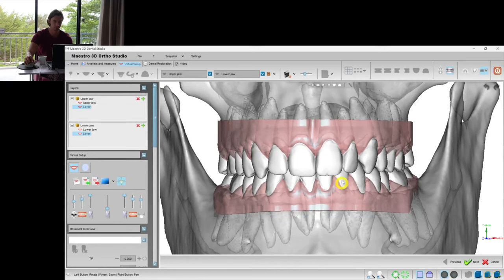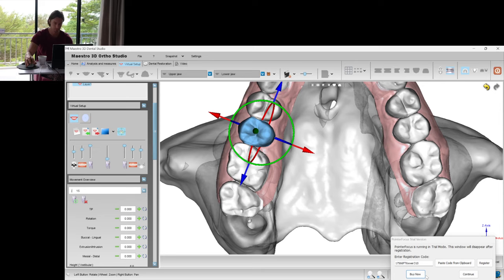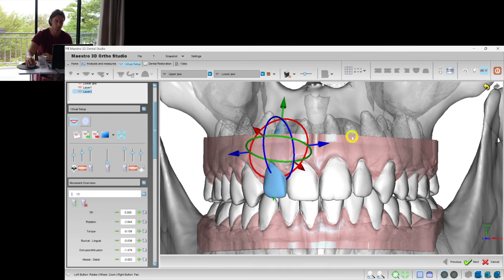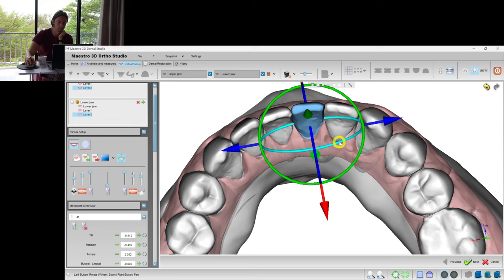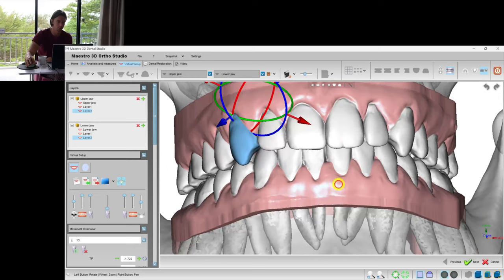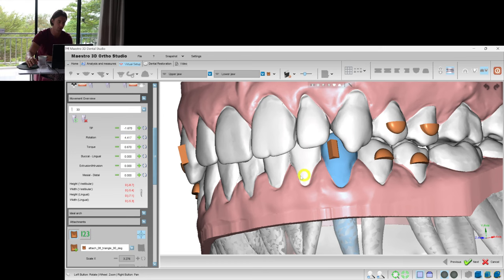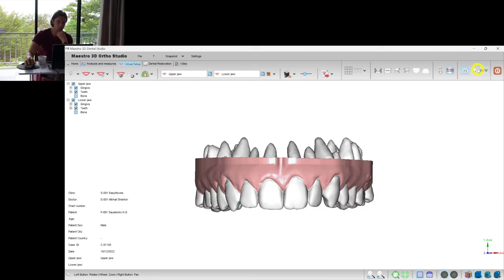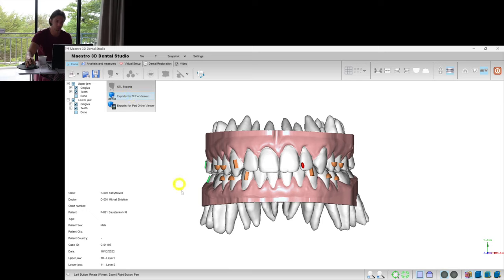Maestro 3D aligners virtual setup: case 3, anterior crowding